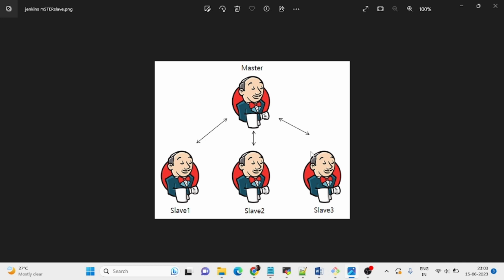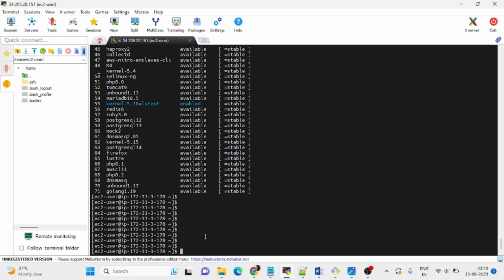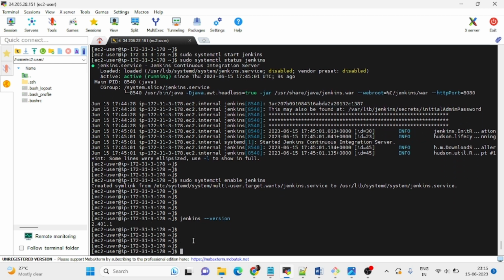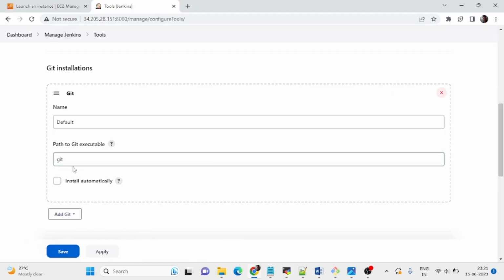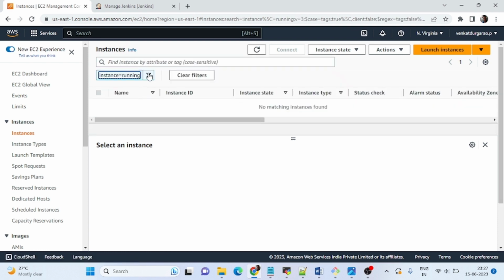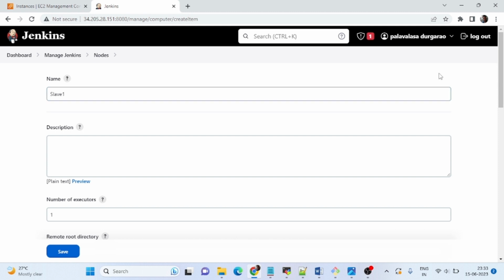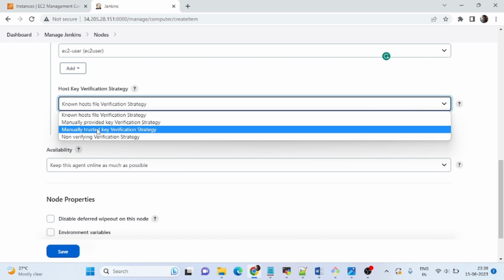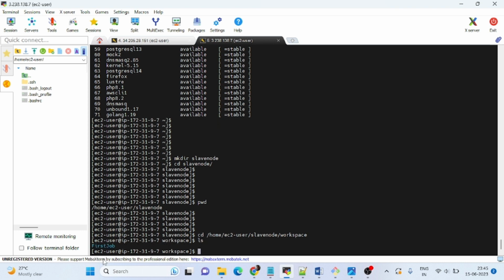Jenkins Master Slave Architecture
Jenkins Master Slave setup
Job created on Jenkins Master , job executed on Slave machine.